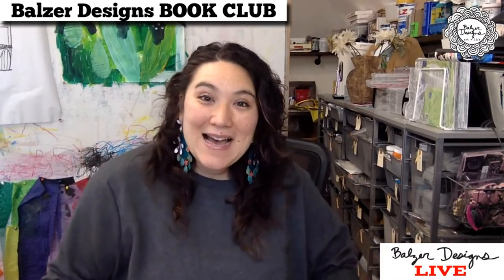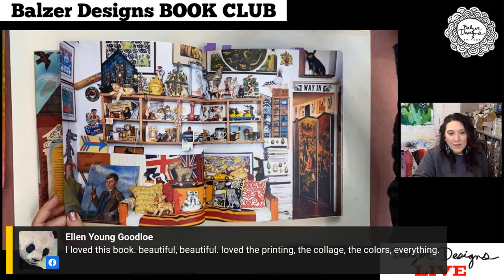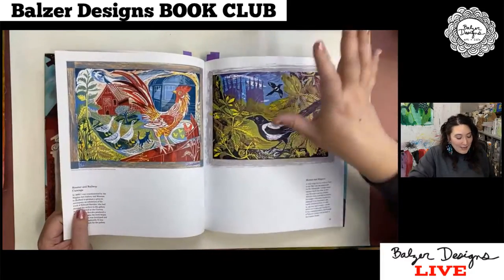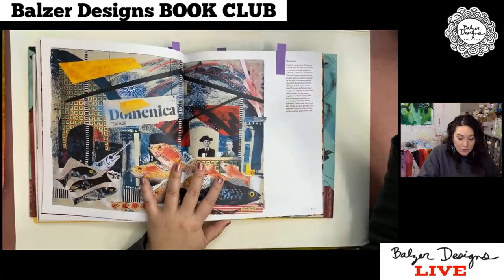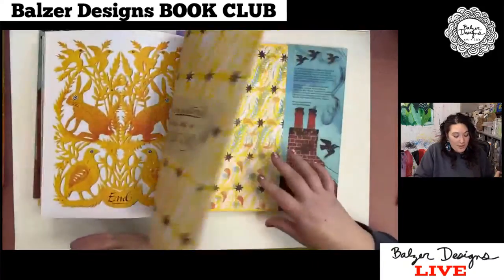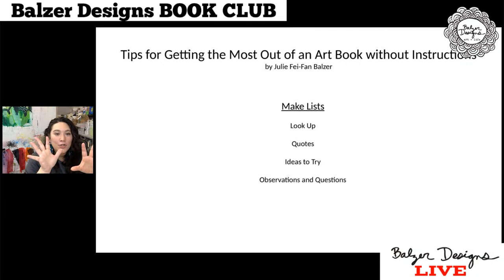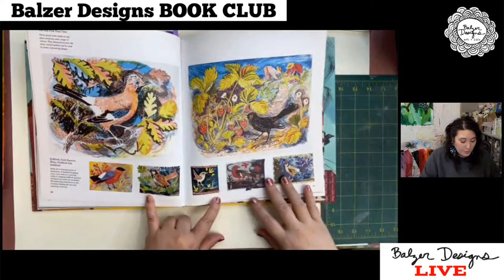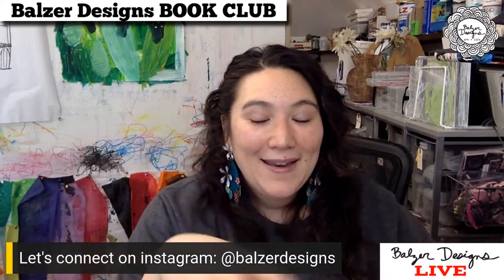Book Club: Mark Hearld's Workbook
Book Club is FREE and open to all whether or not you've read the book. In this episode, we discussed Mark Hearld's Workbook -- you get a look at every single page in the book, plus some work I made inspired by the book AND my thoughts on how to use a book like this.  Listen, I love instructional books because they are packed with tips and exercises. But you can still learn from non-instructional art books, like this one.  If you don't have time for the video above, or just want a quick recap, here's the recap in pictures

My name is Julie Fei-Fan Balzer.  I am an artist and creativity coach.  I take an intellectual and self-analytical approach to art making, empowering my students and clients to create their own unique work.  You won’t copy what I do. You’ll learn how to analyze WHY and HOW, so that you can get the results you want long after class is over.  So, whatever your style, whatever your preferred mediums, as long as you’re interested in learning, in thinking, and in embracing YOUR unique qualities, I’m here to help guide you on that journey.